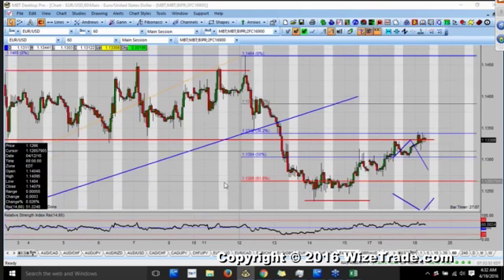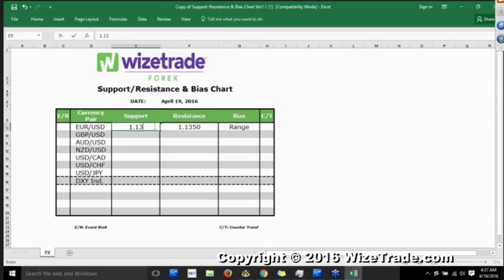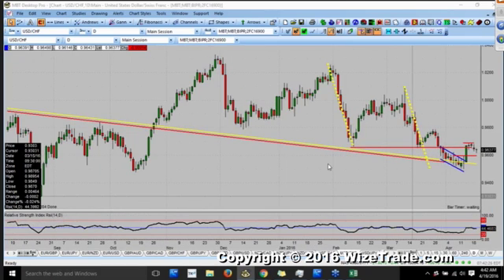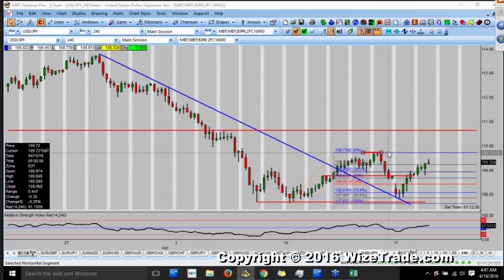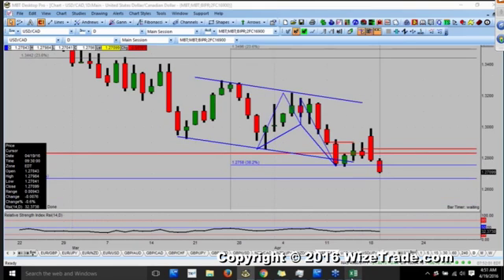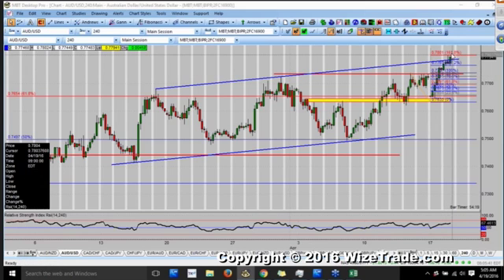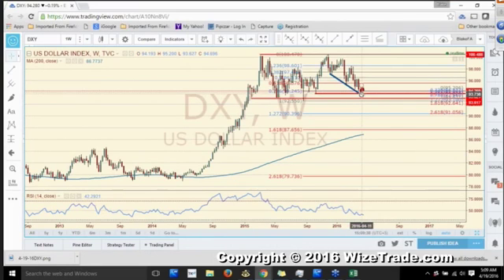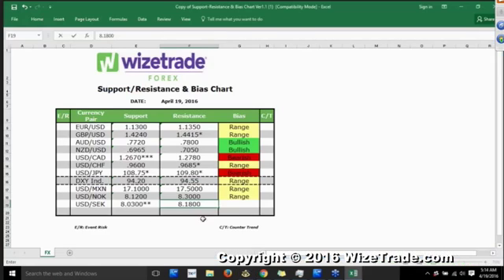The Morning Edge With Blake Morrow – Bias Chart – 04/19/16